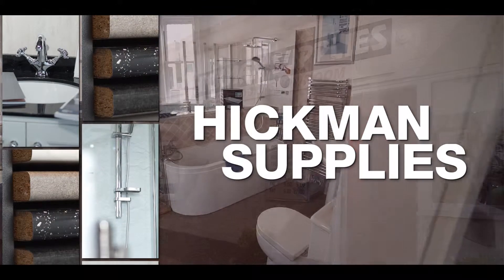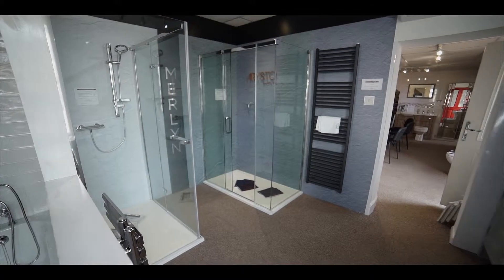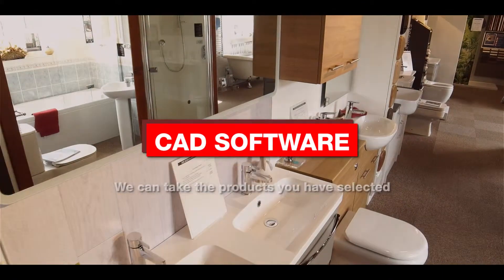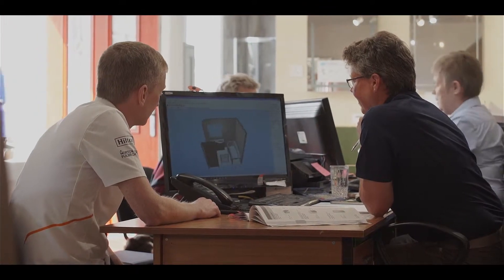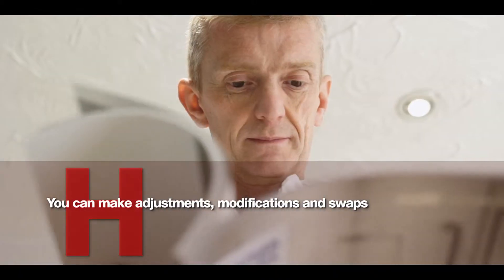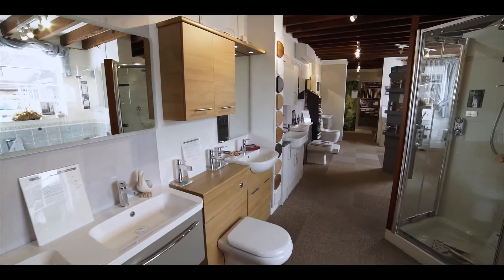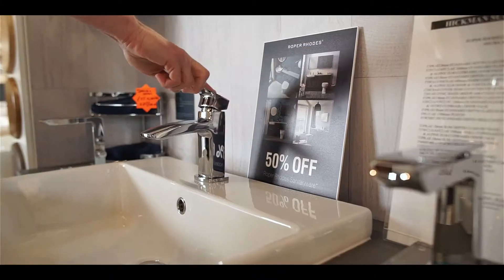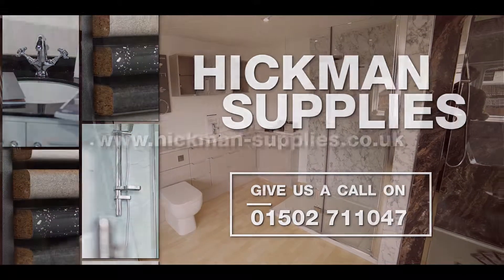Hickman Supplies – CAD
Are you looking to install a new bathroom? Look no further than Hickman Supplies based in Beccles. We can assist with CAD design so that the right choice can be made for that new bathroom that you are looking to purchase. Once the design has been finalised the order can be processed, purchased and arrange the delivery of your product. Help with getting a trusted plumber to install it for you.

Please see our website for more information or visit our showroom to see some of the products on display

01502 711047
Gosford Road, Beccles NR34 9QP